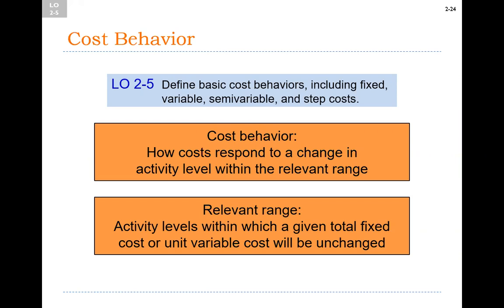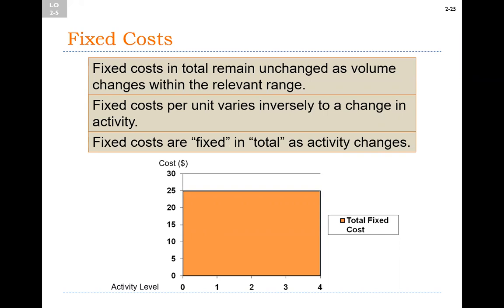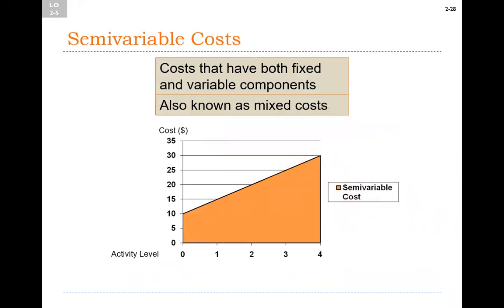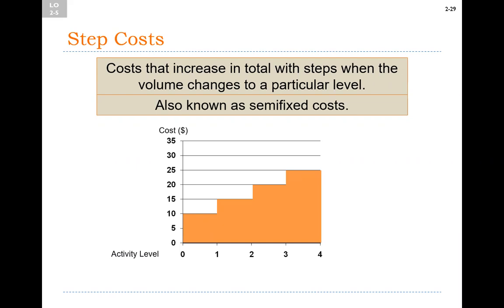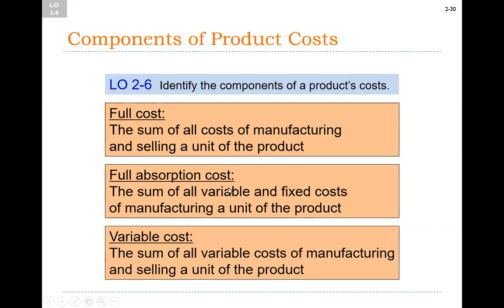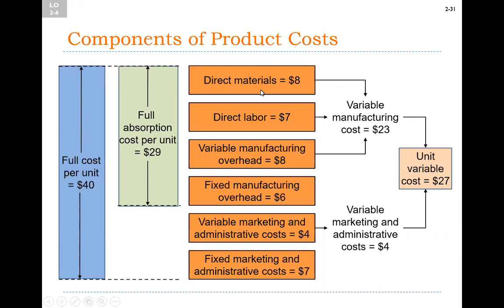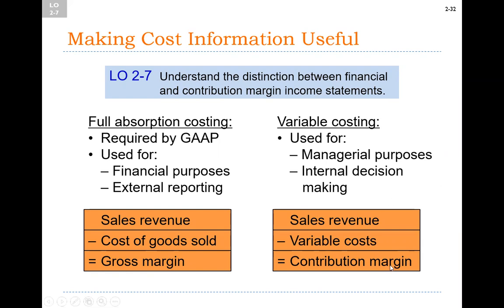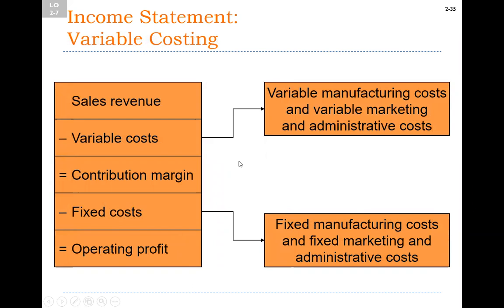Chapter 2: Cost Concepts and Behavior Part 3